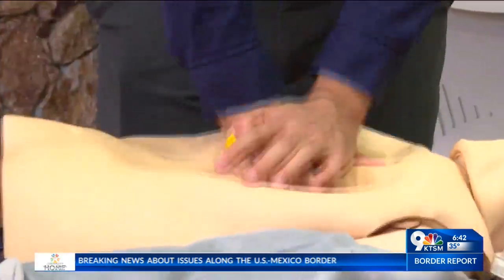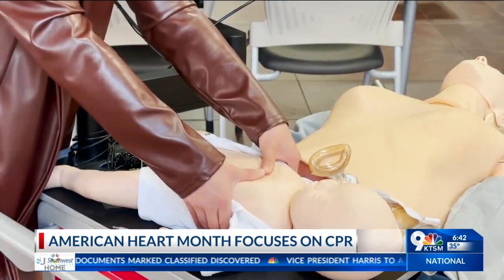American Heart Month: CPR Education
Hospitals of Providence gives us the rundown on how to perform CPR not just on an adult but children as well.